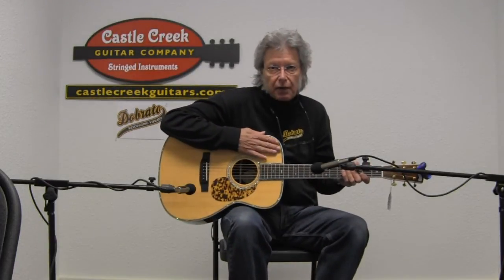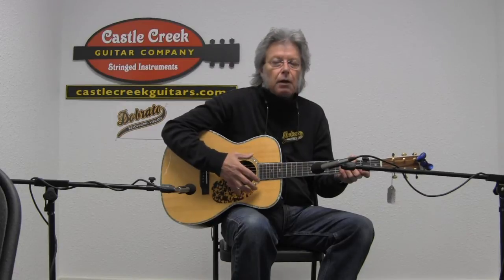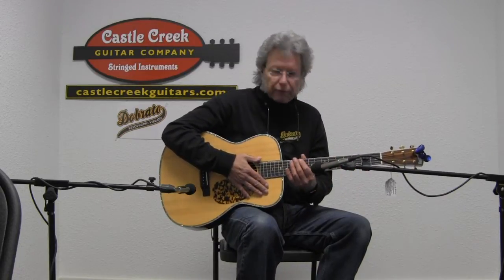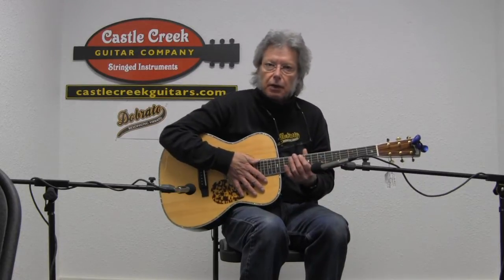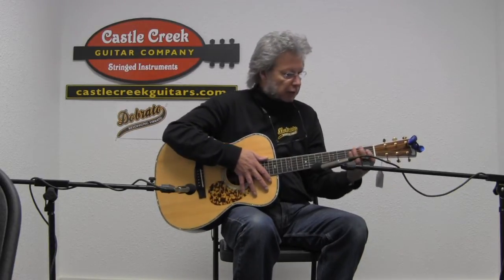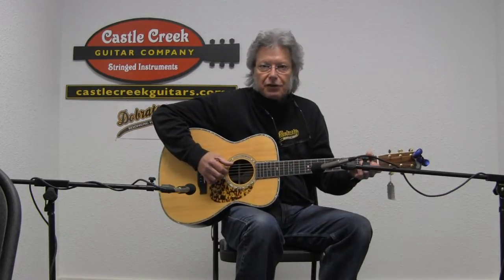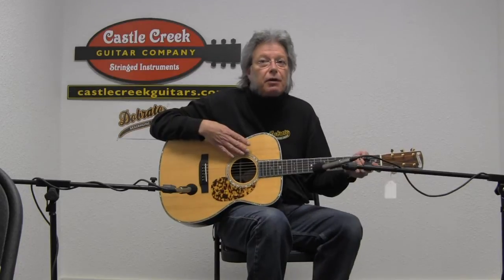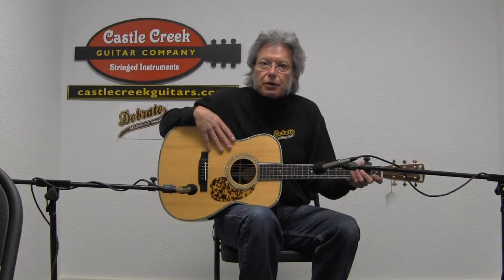Blueridge BR183A Guitar, Brand New, Custom Set Up To Your Playing Style, $1090.00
I'm happy to do free custom set up on any instrument we sell.  This is a beautiful finger style guitar!